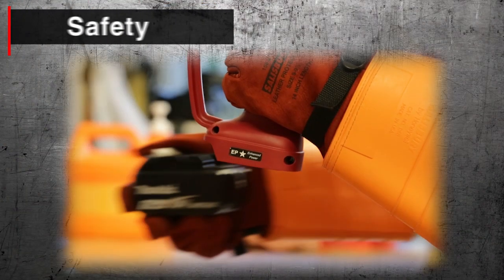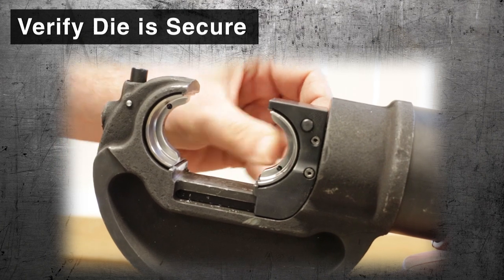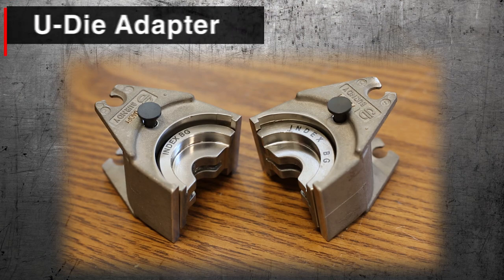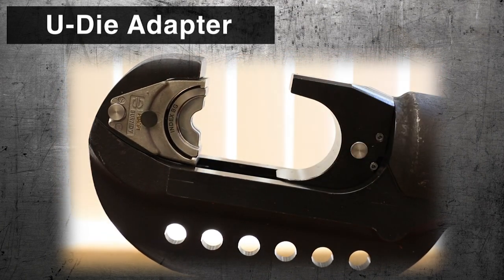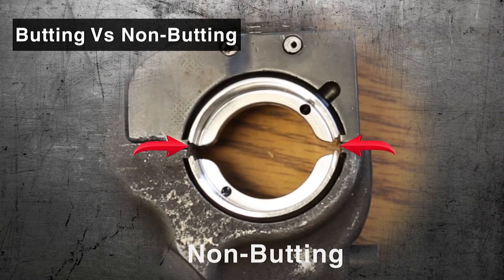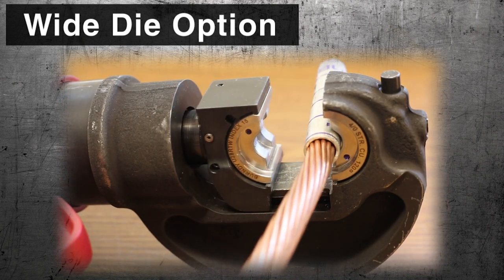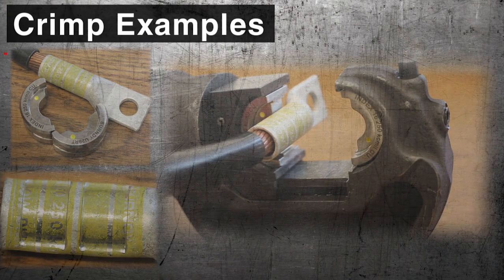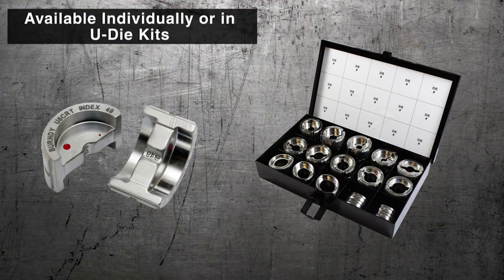U Die Instructional Video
Part of the BURNDY Training series, this is our episode on U Dies. In this video you'll learn the basics of U dies including:

0:24 Safety
0:31 Proper Die Installation
0:49 Tools Compatible with U-Dies
1:05 U-Die Adapter
1:51 Butting Vs. Non-Butting
2:04 Wide Die Option